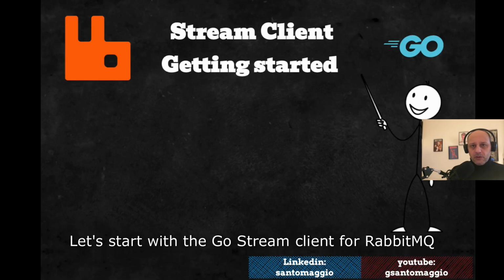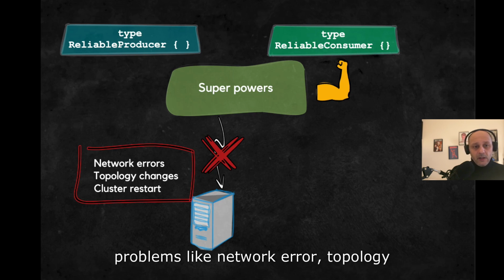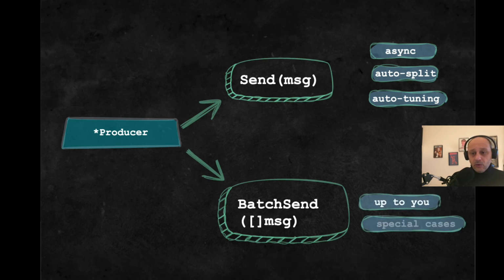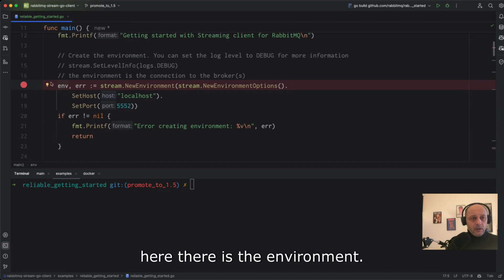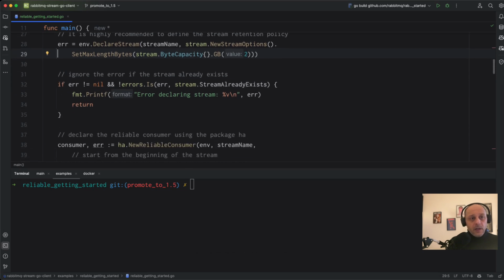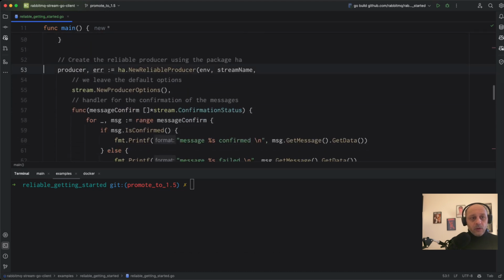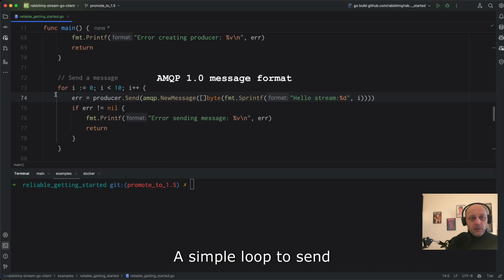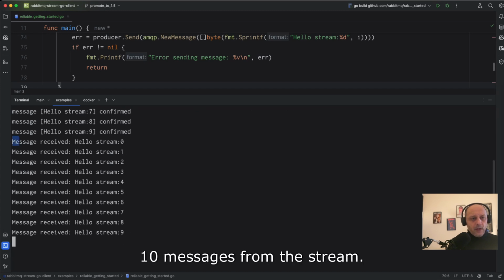RabbitMQ Go stream client getting started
How to start with the RabbitMQ GO stream client.